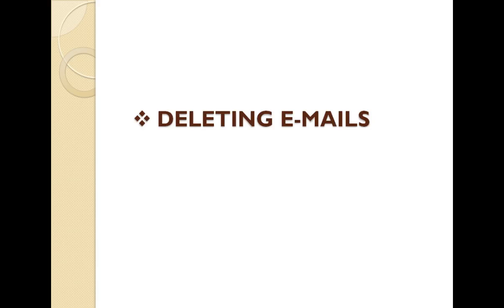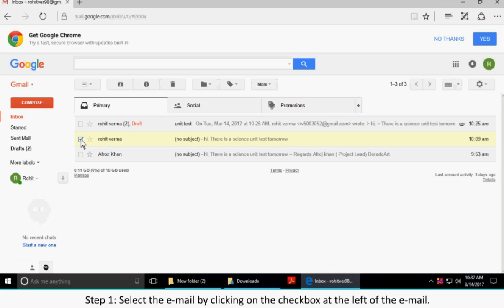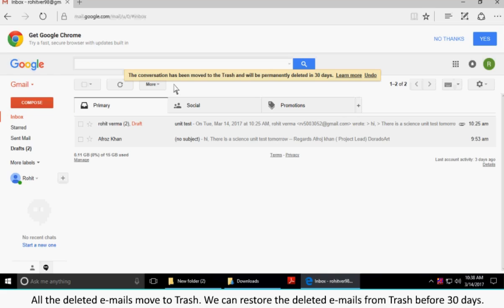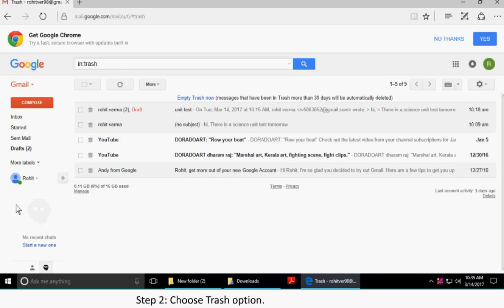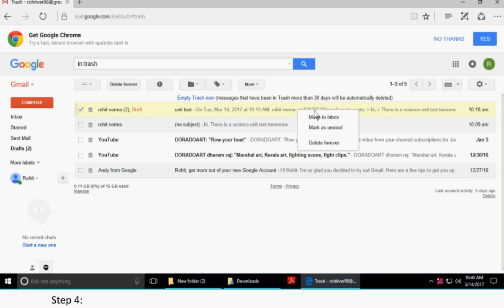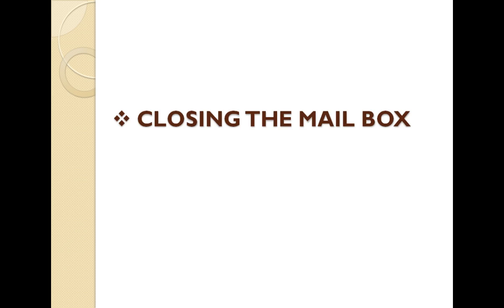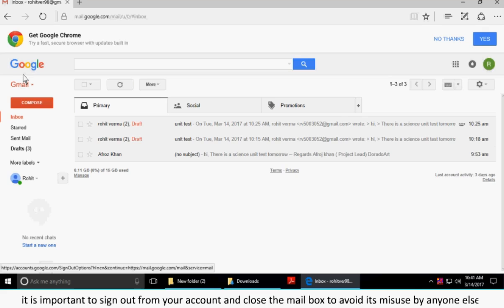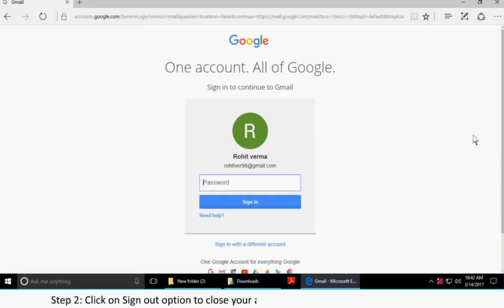Chapter 7 E-mail Class 6 (Part 3)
- Deleting E-Mails
    * To delete an e-mail
    * To restore deleted e-mail
- Closing the Mail Box